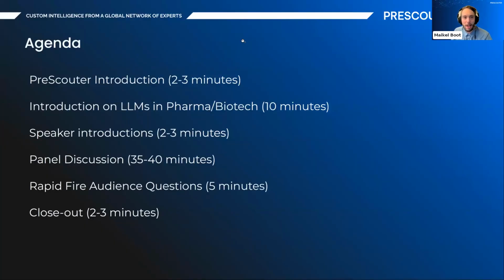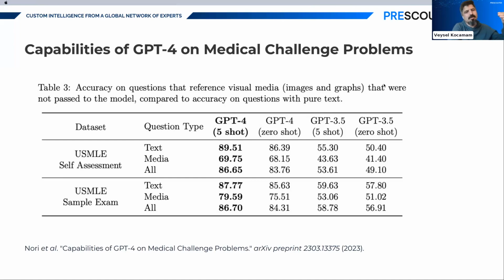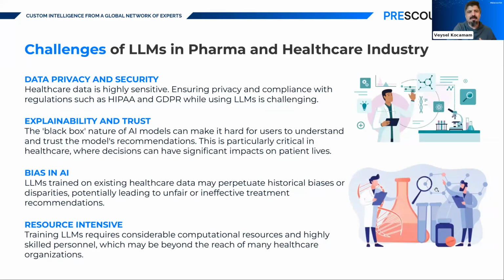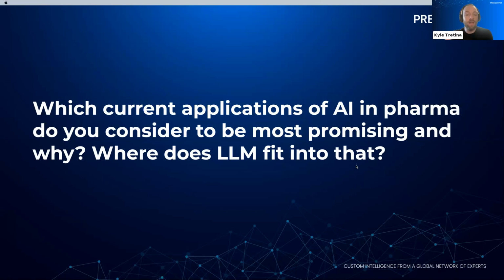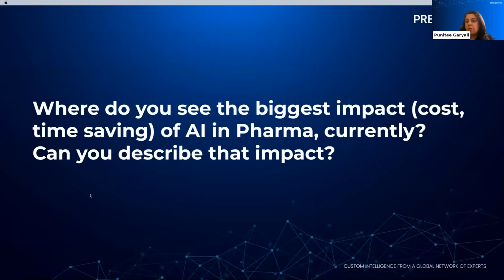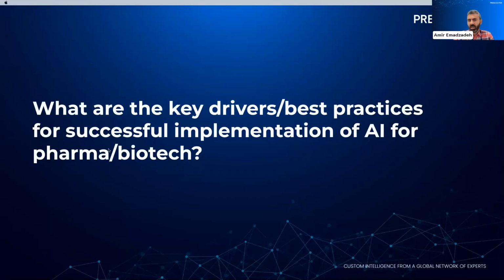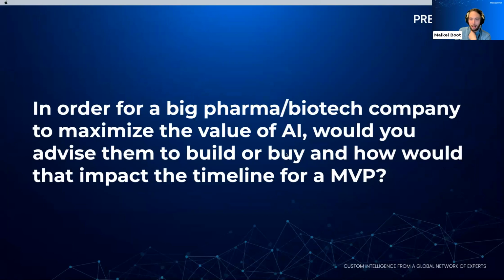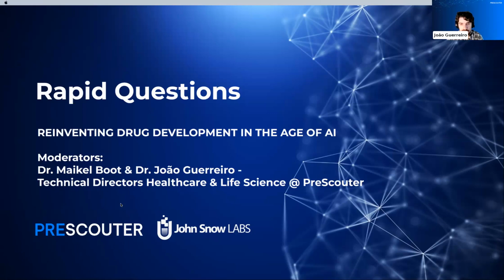Reinventing Drug Development in the Age of AI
Artificial Intelligence (AI) has become a cornerstone of innovation across industries. The use of AI in drug discovery is a thrilling prospect that opens up new avenues for rapid, efficient, and cost-effective solutions in healthcare.

In this complimentary webinar, we dive deeper, looking at:
* The role of LLMs (the tech behind ChatGPT) in biopharma
* The capabilities and limitations of using AI in pharma and biotech
* How language based-AI will change drug development in the coming years
* Best practices for implementation and how to measure success & ROI

TIMESTAMPS
00:00 Introduction
03:22 Introduction to LLMs in healthcare & biotech
12:58 Benefits of LLMs in pharma and healthcare
15:18 Challenges of LLMs in pharma and healthcare
16:13 Future potential of AI in pharma
18:07 Meet the panelists
21:02 Question 1: What are the current and potential applications of AI/LLMs?
27:22 Question 2: Where does the biggest impact (cost and time savings) lie?
32:26 Question 3: How can ROI be measured?
39:14 Question 4: What are the best practices for successful implementation?
45:46 Question 5: Maximizing AI potential: Buy or build?
53:00 Audience question: Any successful examples?
55:16: Audience question: AI-powered lead optimization for small molecules vs biologics
57:33 An invitation to continue the conversation!

The event is hosted by PreScouter, a company that helps organizations leverage emerging technologies, capitalize on new markets and enhance their competitiveness. Explore how AI is not just an additive but a transformative element in the pharmaceutical industry.